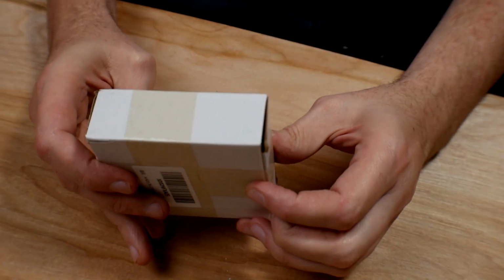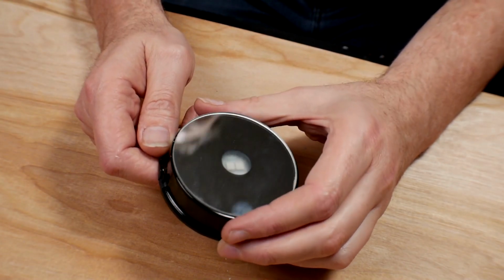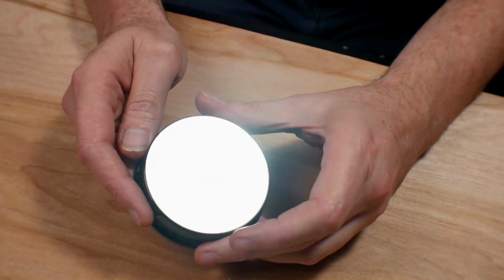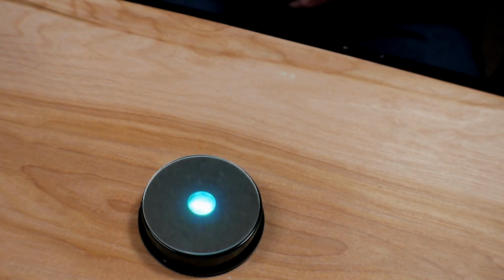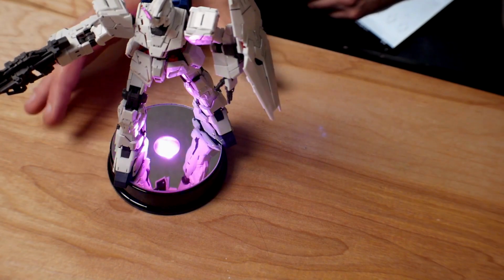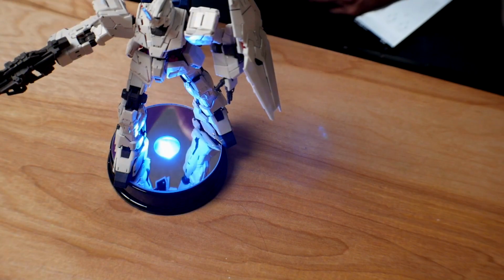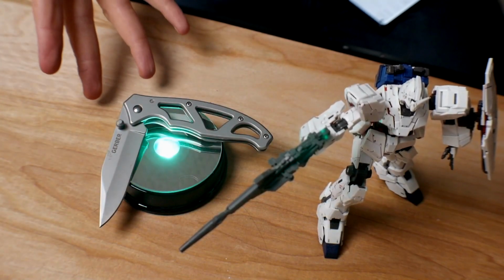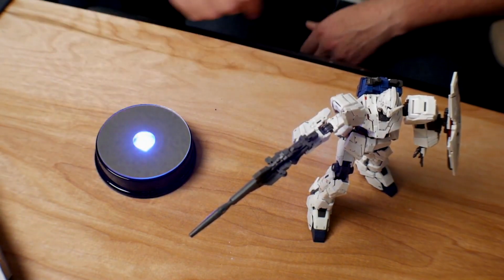Semme Small Led Display Base, Great For Minis, RG Gundams or small items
Semme Small Led Display Base

Painting
Master Airbrush Brand Portable Hobby Airbrush Spray Booth

CAMERAS
7artisans 25mm F1.8 Prime Fixed Lens